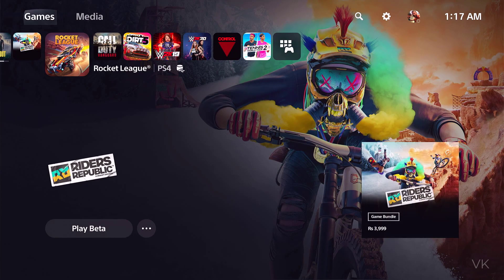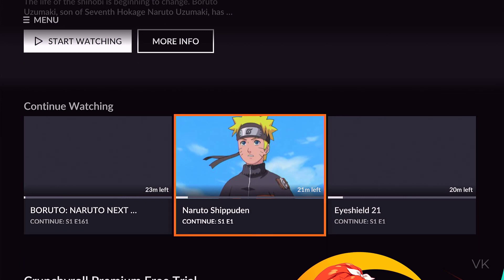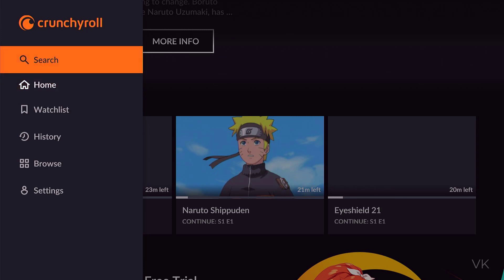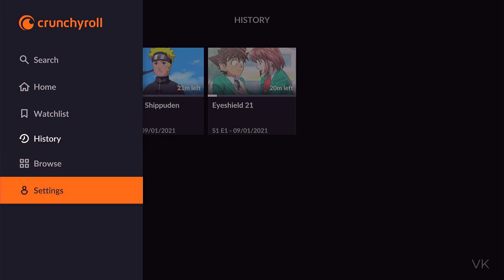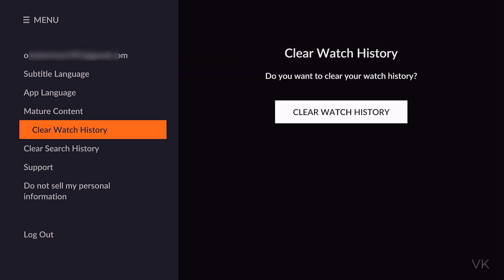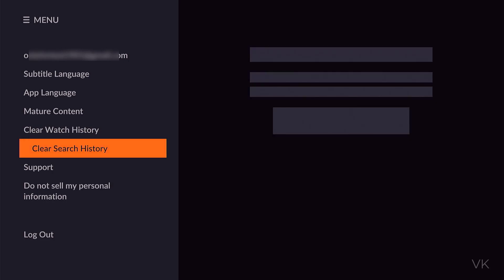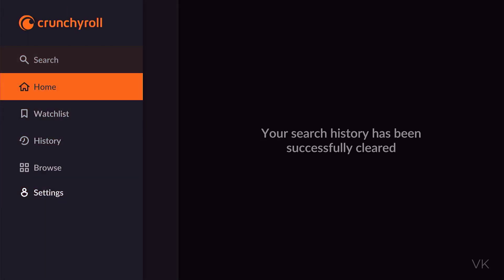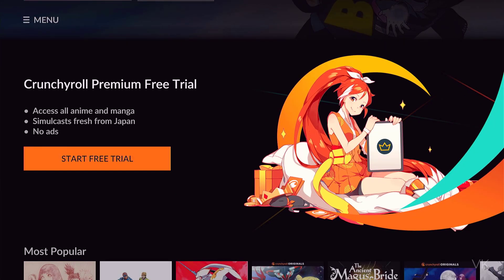How to Delete Crunchyroll Watch History / Search History in PS5 Console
Hello Friends, in this video, i am explaining how to delete watch history and search history for Crunchyroll in ps5 console.